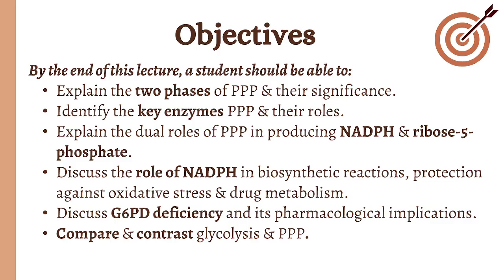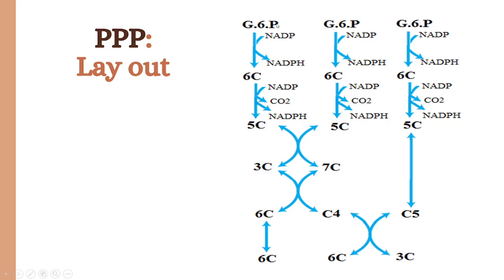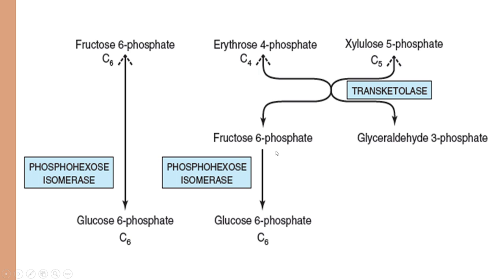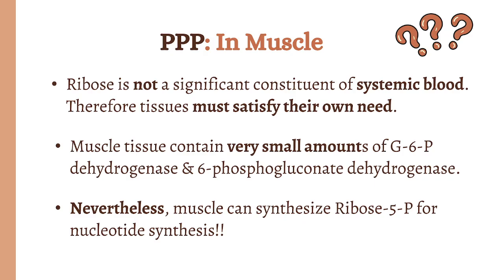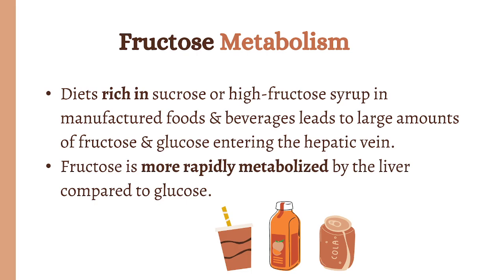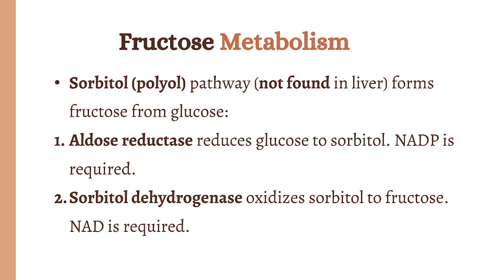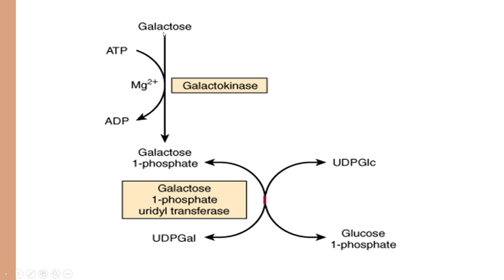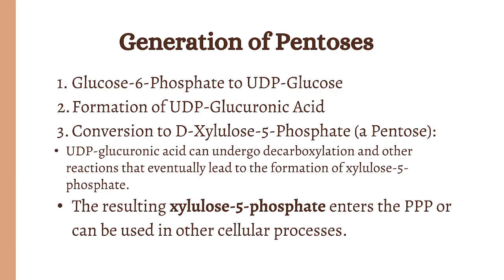CHO Metabolism III PPP